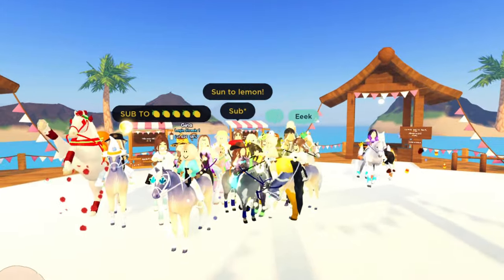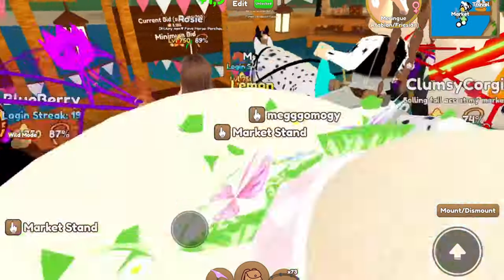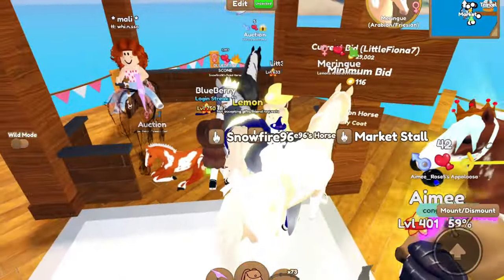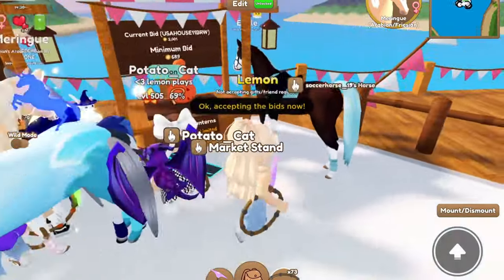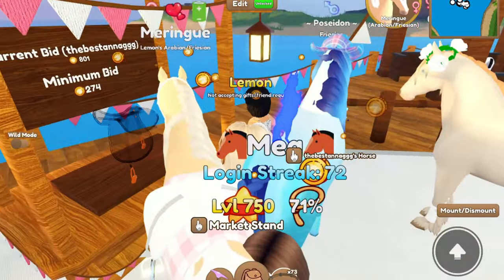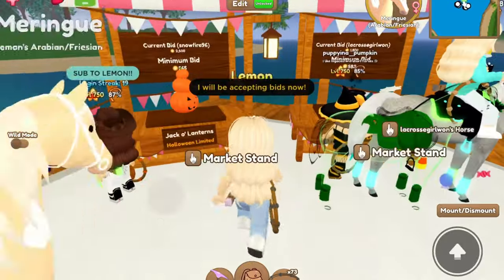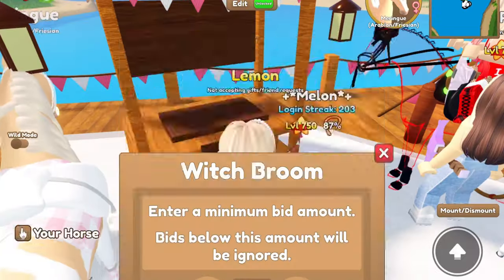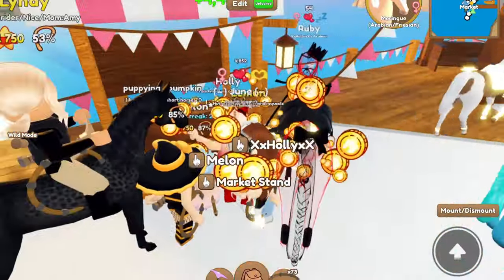Hosting ANOTHER Halloween/Fall Auction With Fans! | Wild Horse Islands